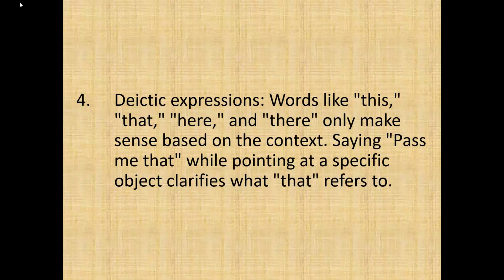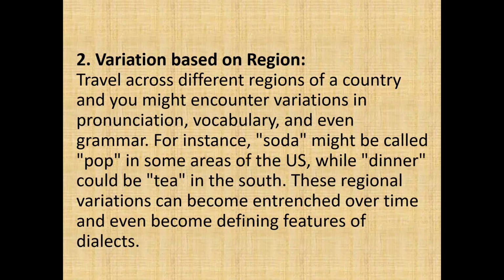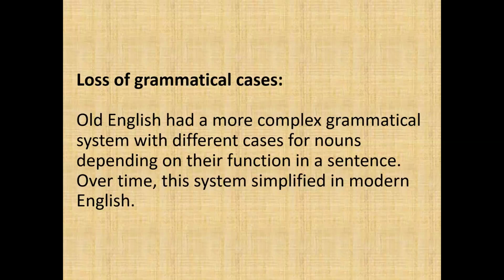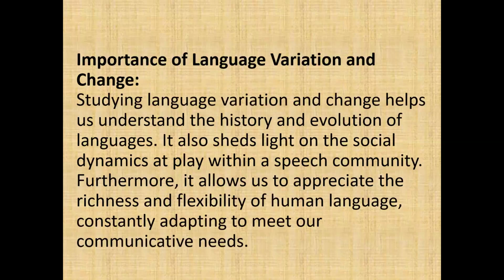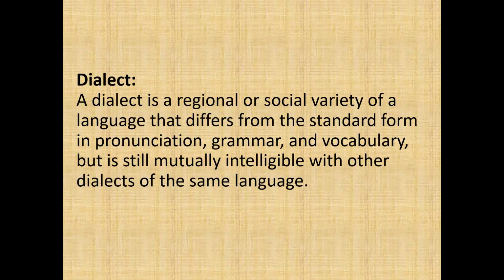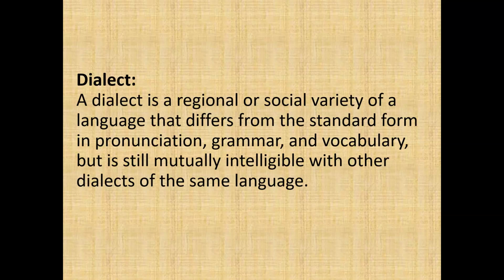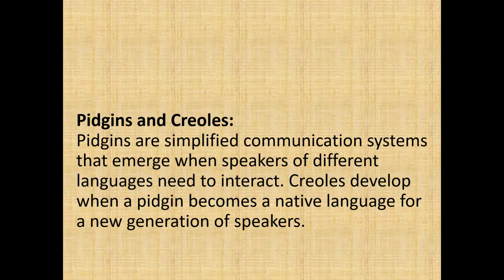Language & Linguistics BED&PGDE/EM/24/01 BED/EM/23/06 & BED&PGDE/EM/24/05 batches 2024-06-18